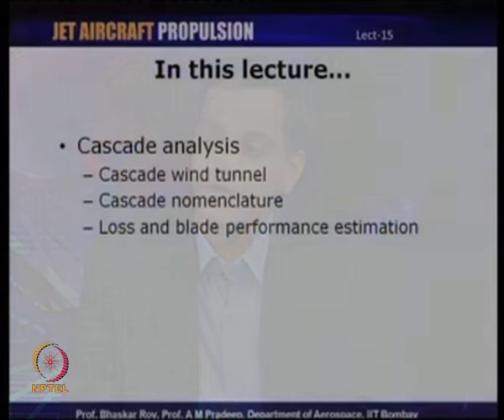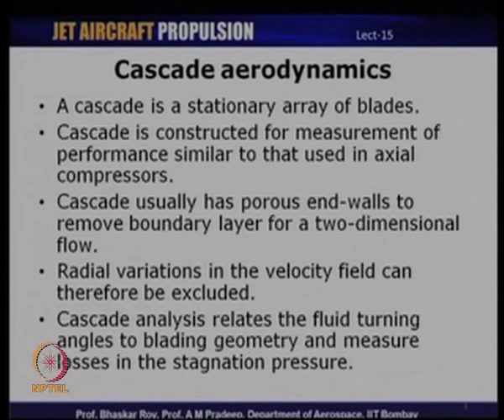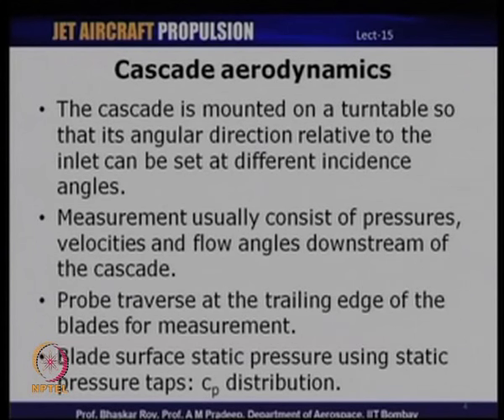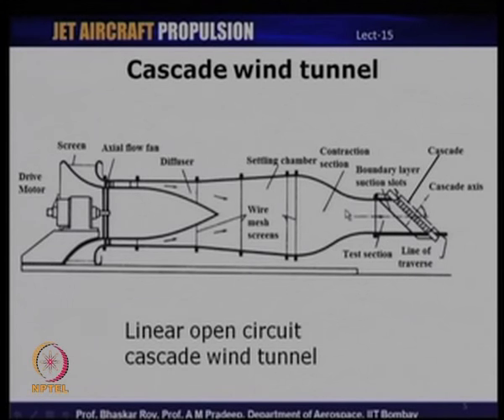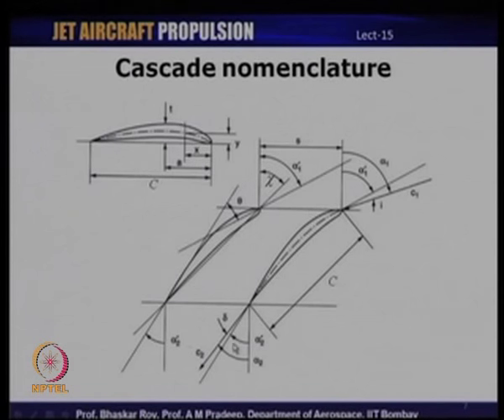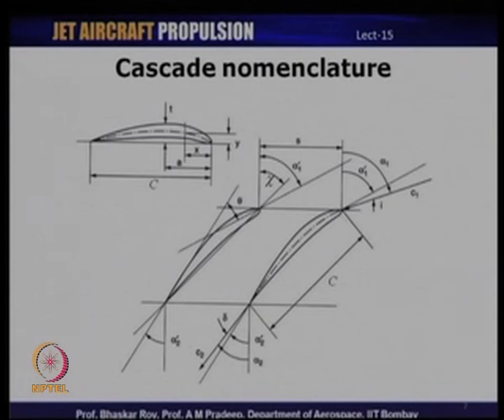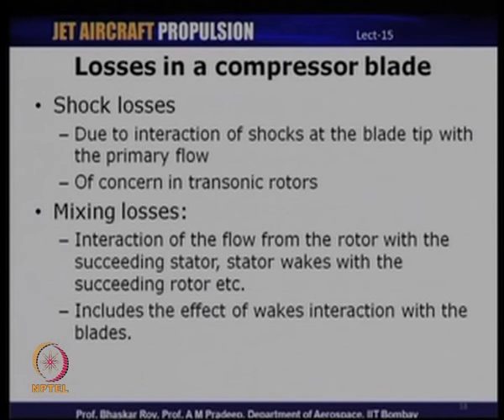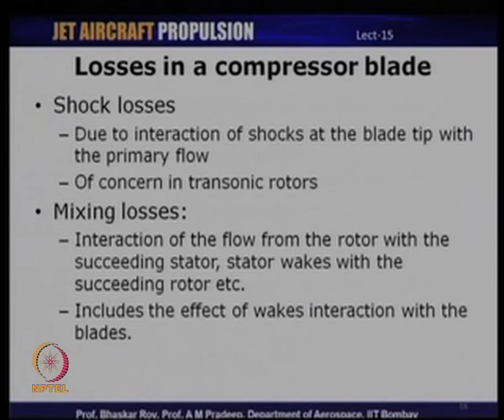Mod-01 Lec-15 Cascade analysis; Loss and Blade performance estimation